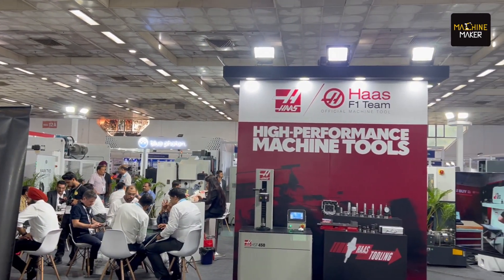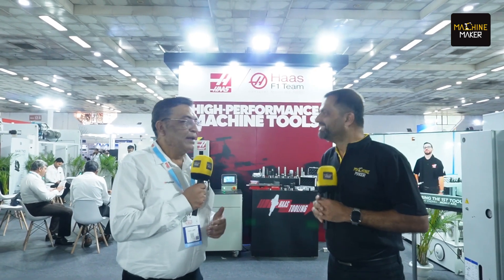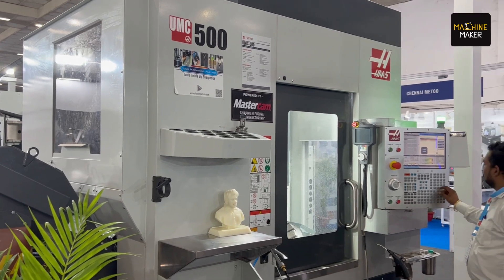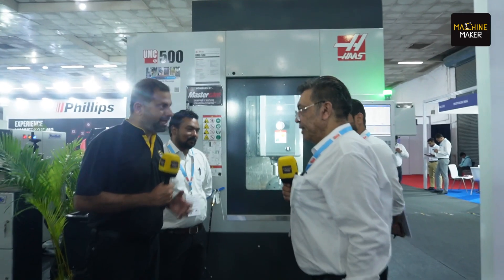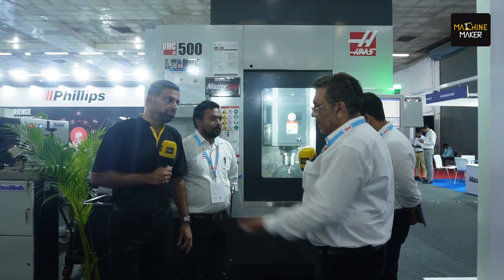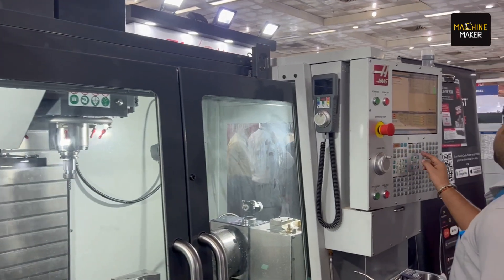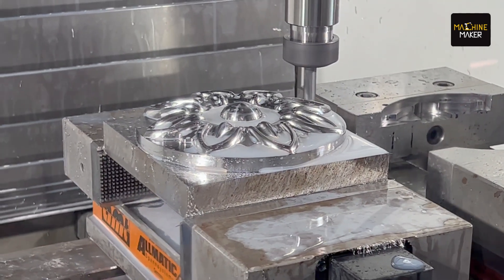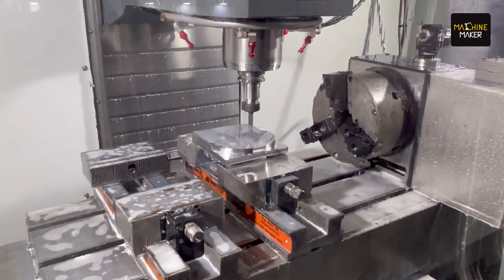HAAS 5 Axis Machining | Witness Innovative Machining of Shaheed Bhagat Singh Sculpture | DMTX 2023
In this video, we take a closer look at the Haas UMC 5-axis machine and we machined the sculpture of Shaheed Bhagat Singh.We also talk about the importance of innovation in the machine tool industry and how Haas Automation is leading the way.

Haas Automation is showcasing a new innovative solution at the DMTX 2023 trade show: a sculpture of the Indian independence leader Shaheed Bhagat Singh, machined on a Haas UMC 5-axis machine.The HAAS UMC 5-axis machine is a versatile and powerful machine that can be used to machine complex parts. It has five axes of motion, which allows it to rotate and tilt the part being machined, making it possible to machine complex shapes.The sculpture of Shaheed Bhagat Singh is a very complex and detailed piece.However, the UMC 5-axis machine was able to easily and accurately machine the sculpture, thanks to its five axes of motion.This is yet another industry leading 5 axis machining from Haas Automation, a company that is constantly innovating and developing new technologies.

Why Choose Phillips:
• Unmatched Quality: High standards ensure precision and durability.
• Reliability: Consistent performance with minimal downtime.
• Exceptional Service: Expert support and timely maintenance.
• Customer-centric: Tailored solutions and continuous support.

Time-Stamps:

0:00 – Intro
0:53 – Phillips With DMTX
1:36 – Preparation of Machines
3:18 – Machining Industries
4:10 – Market Feedback
4:43 – UMC 500 for Die and Mould
5:13 – Haas VF-2 i series